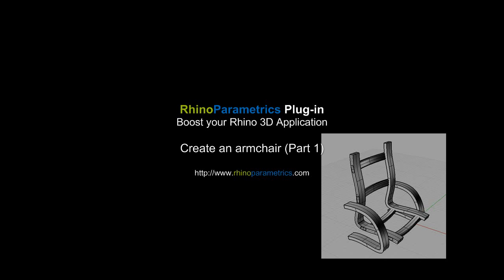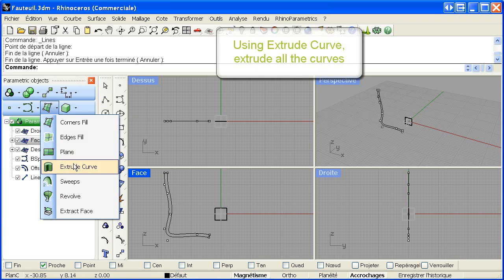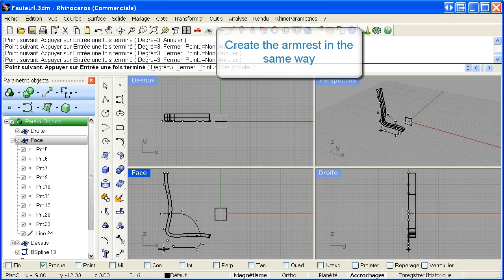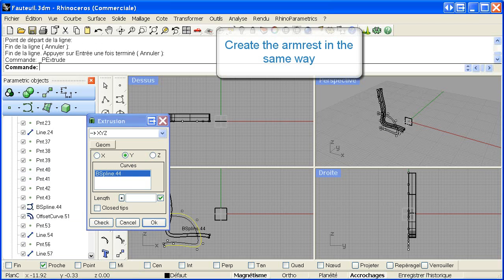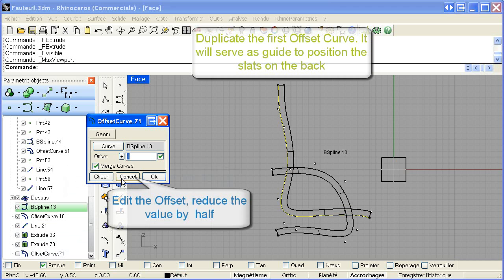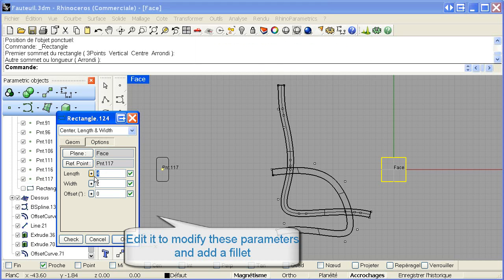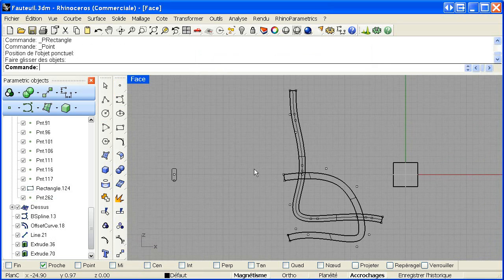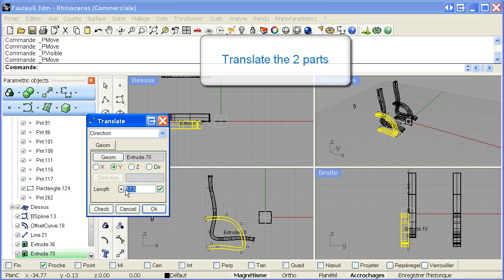Fauteuil_Part1_EN.avi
RhinoParametrics Plug-in
Rhinoceros Booster

Create an Armchair (Part 1)